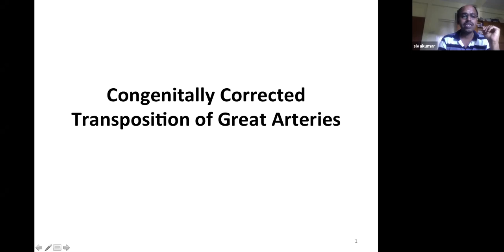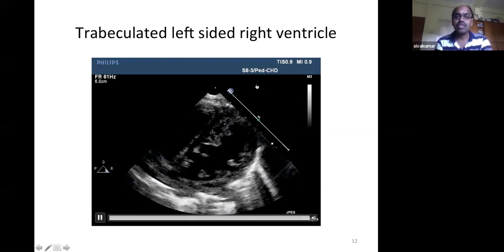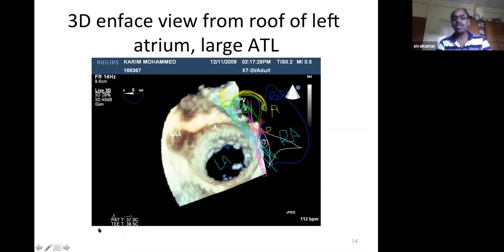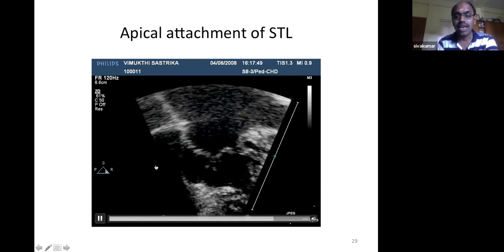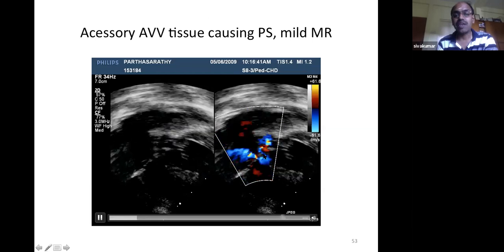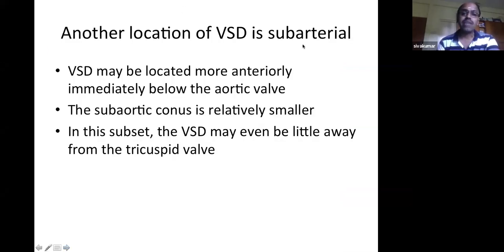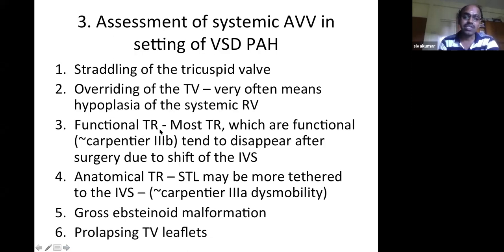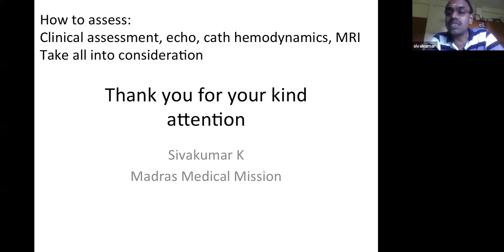CORRECTED TGA - ANATOMY AND DECIDING ON OPERABILITY - DR SIVAKUMAR MMM CHENNAI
Lecture  -
CORRECTED TGA - ANATOMY AND DECIDING ON OPERABILITY
Institute of Cardio Vascular Diseases,
MADRAS MEDICAL MISSION, Chennai

Courtesy : Dr Sivakumar